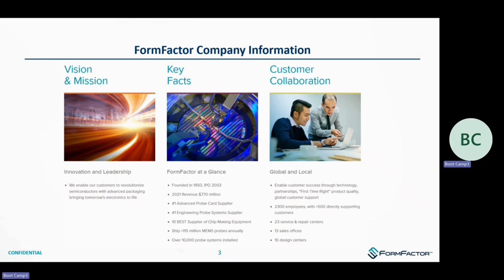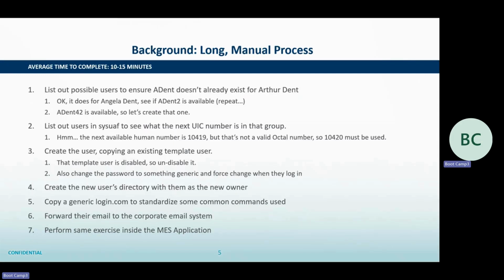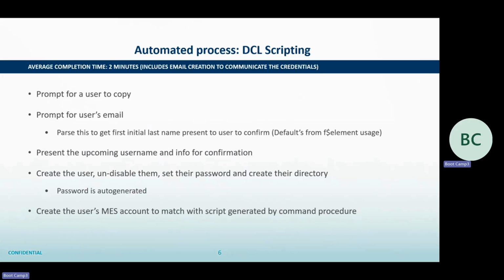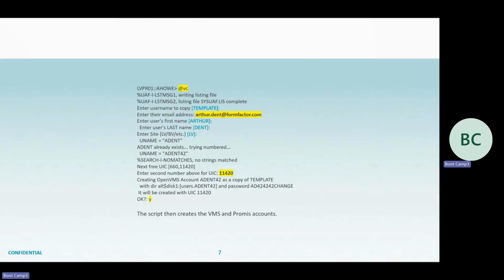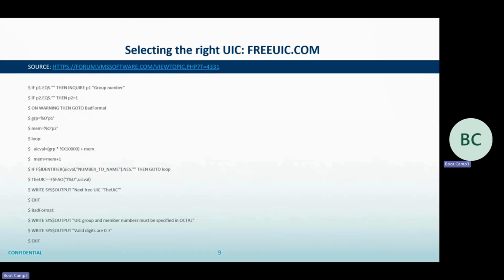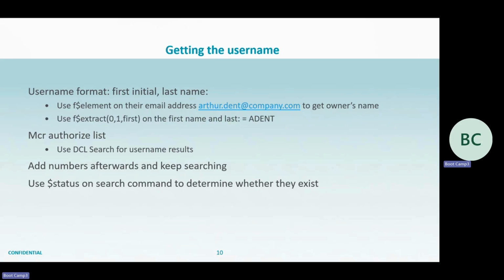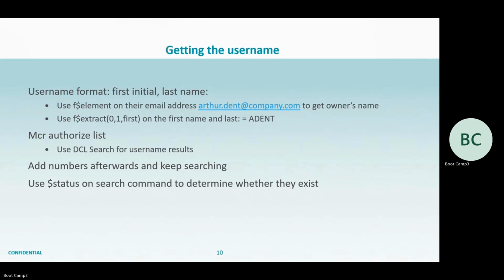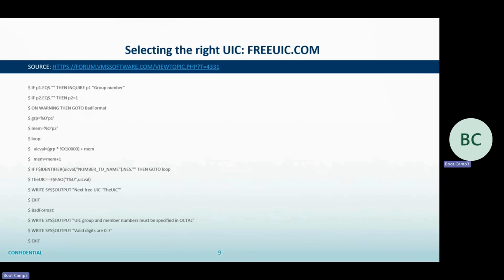Aubrey Howe on Automating User Creation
Aubrey Howe's presentation on Automating User Creation.